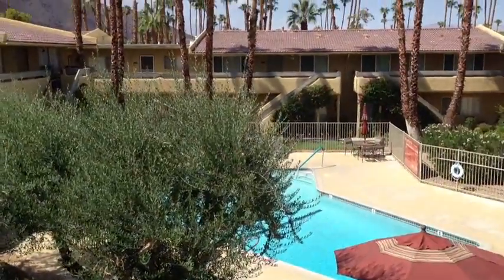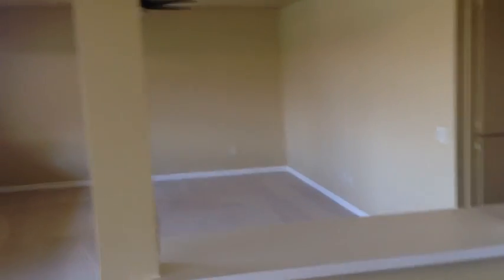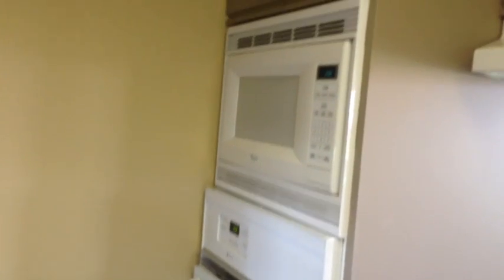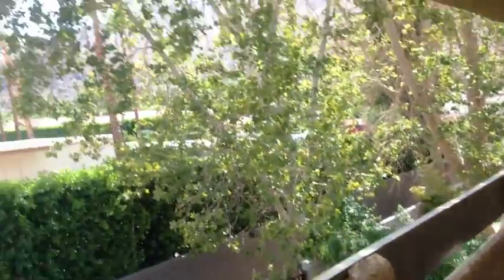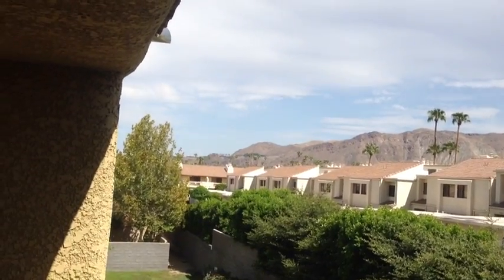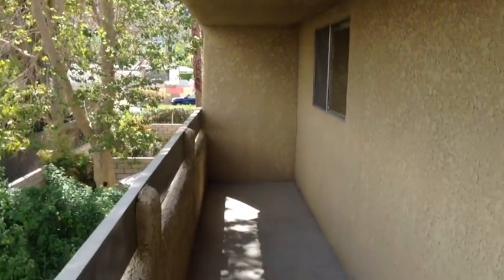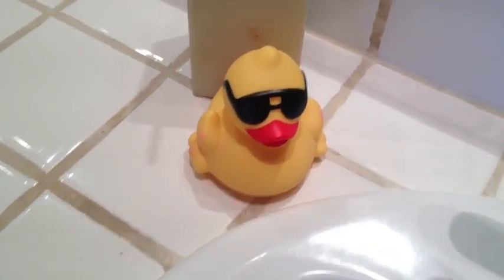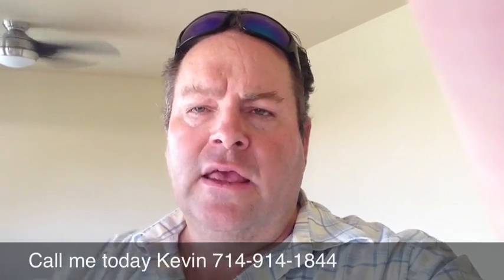Sandstone Villas Palm Springs 149